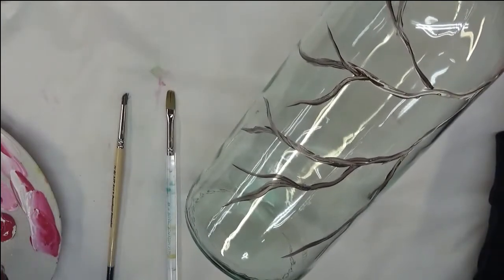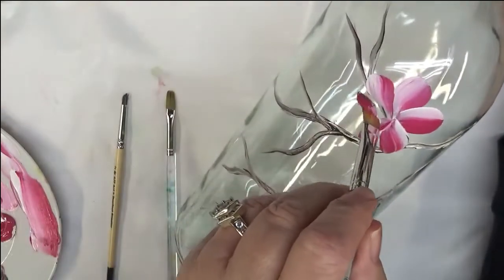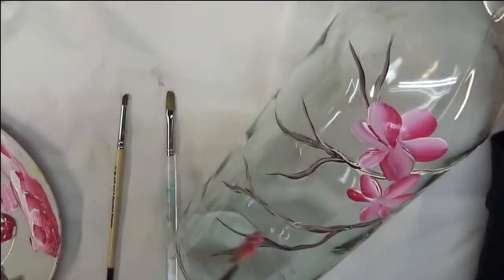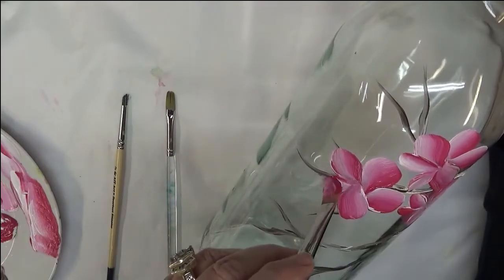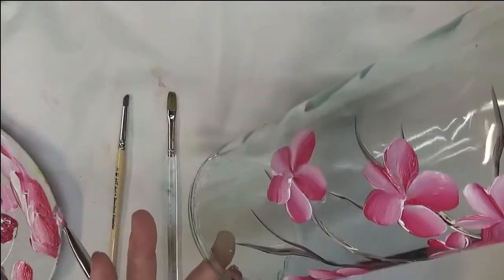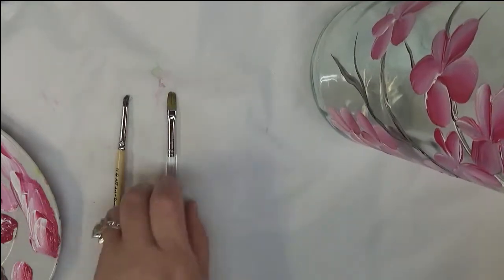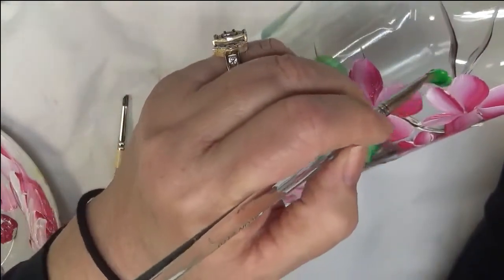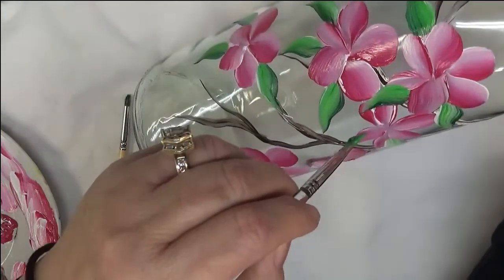GLASS BOTTLES HAND PAINTED WITH PINK FLOWERS | Acrylic Painting Tutorial | Aressa1 | 2020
This painting video tutorial will demonstrate glass bottles hand painted with pink flowers. They are just lovely and I can imagine them painted with the design all around the bottle, and then lights added to the inside...Just how beautiful and relaxing that will be! Great beginner painting design.

This series is meant to be something extra to give you samples of what can be created with different brushes.. It is not meant to be difficult or challenging.

Wicker White
Yellow Ochre
Hunter Green
Magenta
Burnt Umber
Warm White

Amazon

2 Script Liner

Amazon

8 Filbert Brush
10 Filbert Brush

Wondershare Filmora9